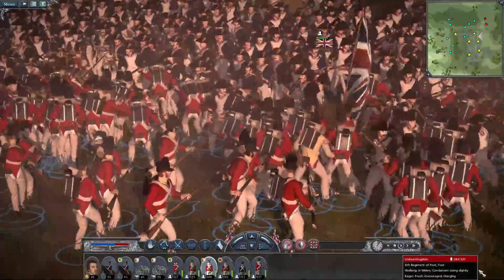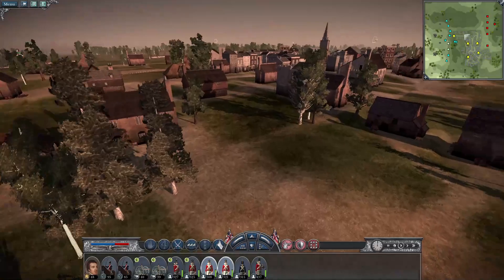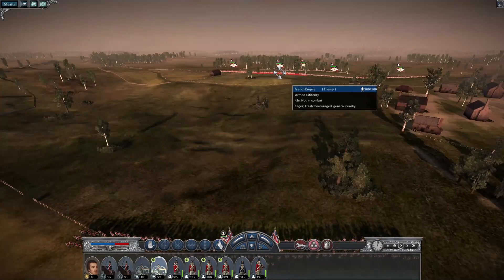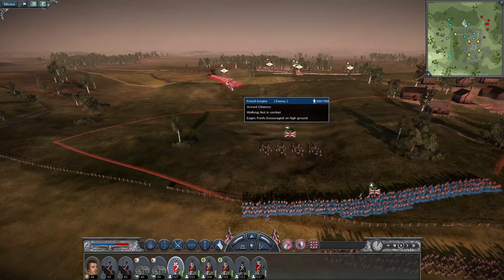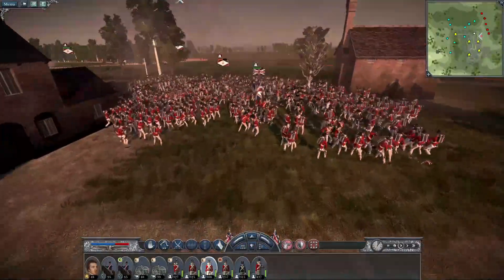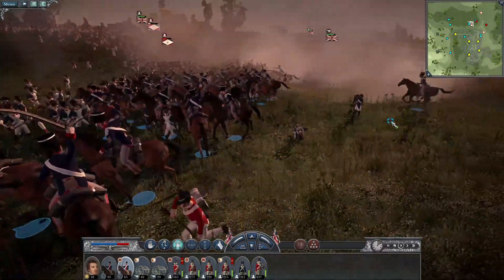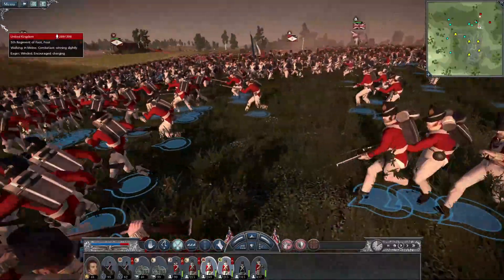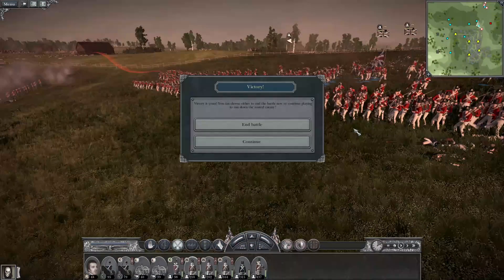NAPOLEON TOTAL WAR | THE BATTLE OF RENNES!!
Napoleon's forces defend Rennes from the English in NAPOLEON TOTAL WAR